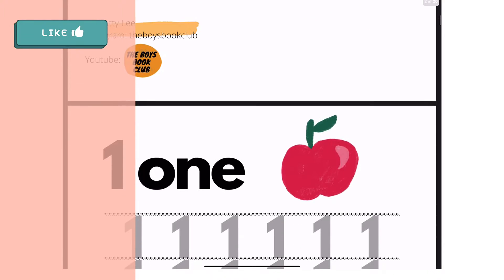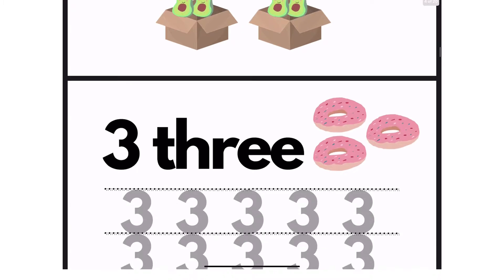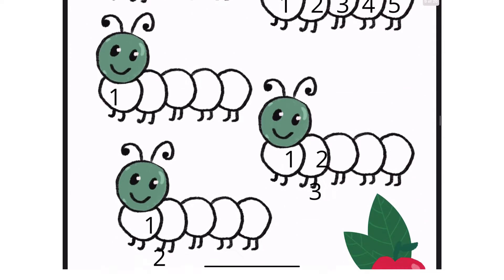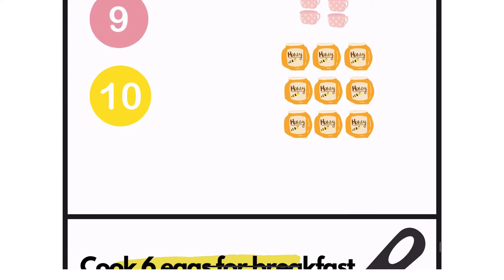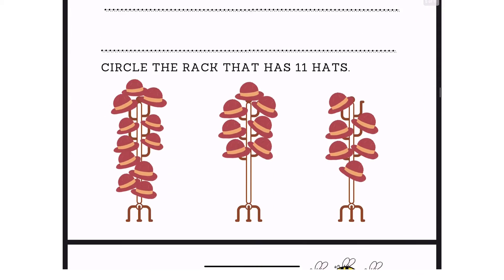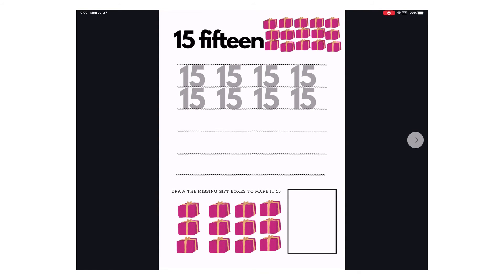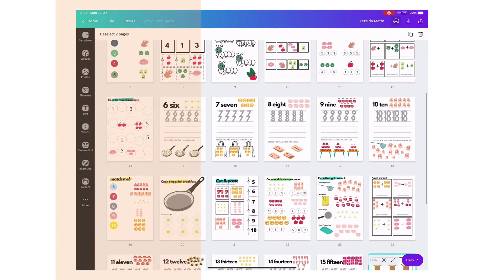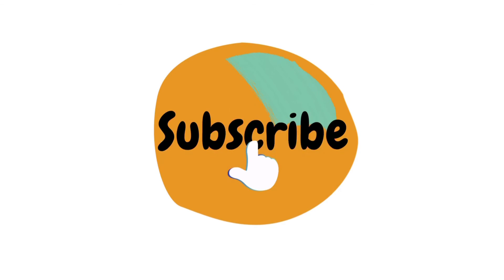DIY Math Worksheets For Pre-K to Kindergarten (FREE DOWNLOAD)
Hello! In this this video I want to share with you what I used to make these worksheets for my 5 year old kindergartener.
I had an amazing time drawing the illustrations and creating these 35 worksheets!